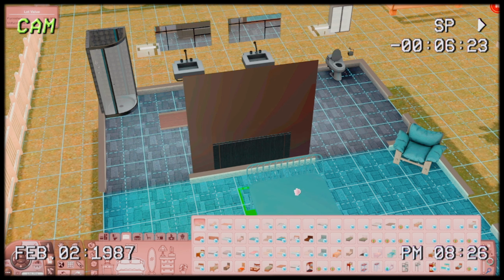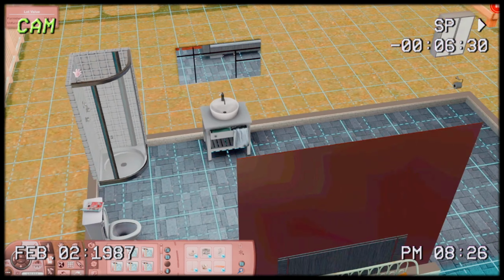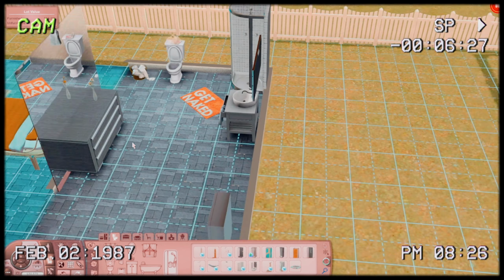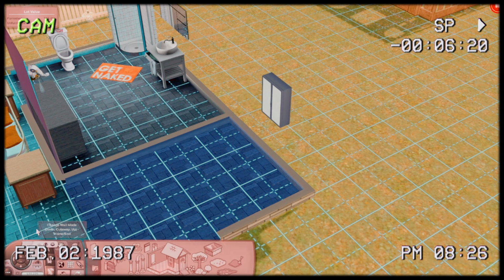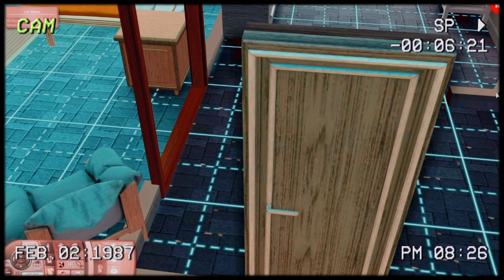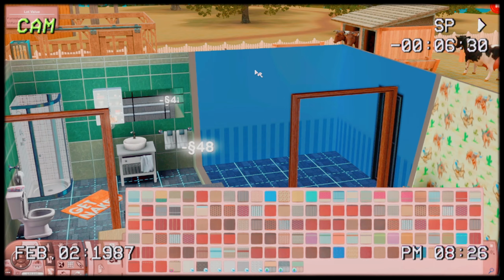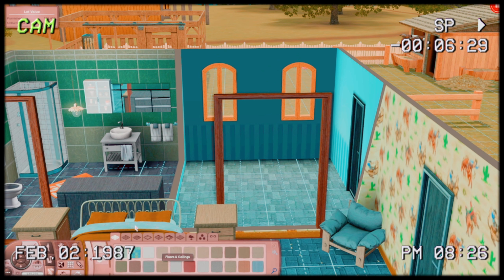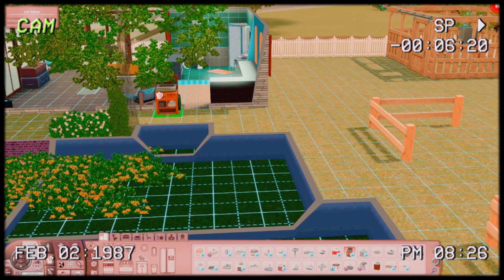🏡🖥️Interior Designing a Tiny House in The Sims 3🕹️✨ | Dakota`s Cozy Home | TheSiren Sims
Hey guys. Please Check The Links for where i most of my clutter and cc.

♦ Reshade I use { I DO NOT own this i just letting you guys get on since the links are down, please visit erasabledinosaur for more information}

Here are My Computer Specs:
♦PC - Lenovo Ideapad 3
♦Processor - Intel(R) Core(TM) i3-1005G1 CPU @ 1.20GHz   1.19 GHz

So let me know what you think. This is my passion project so please continue with me.

 Have A Great Week Simmies!!!